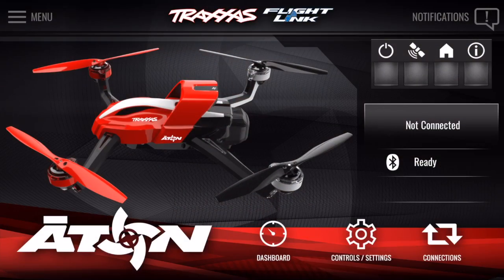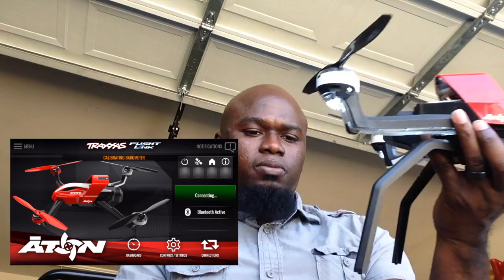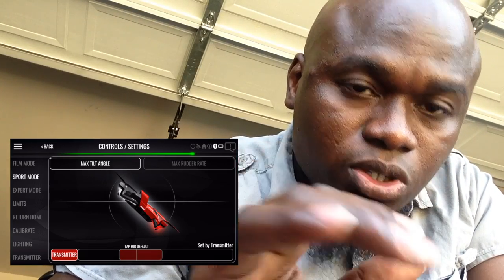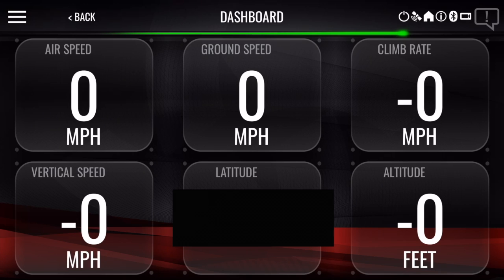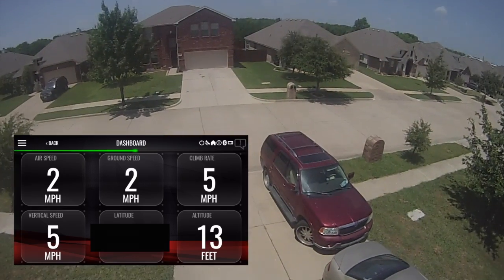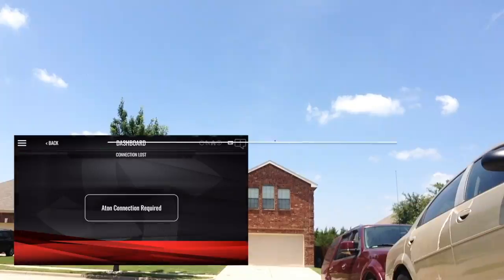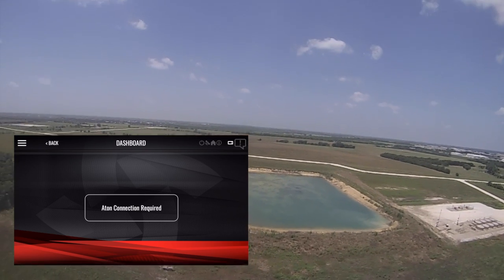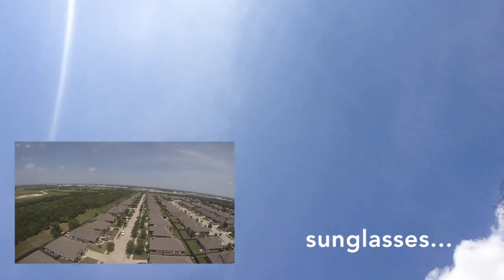Traxxas Aton Max Height and Distance Test With TraxxasFlight iOS App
Testing the max height and distance on the Traxxas Aton with the TraxxasFlight App for iOS.

As the TraxxasFlight App connects via bluetooth, data is only read within a 100 foot radius.